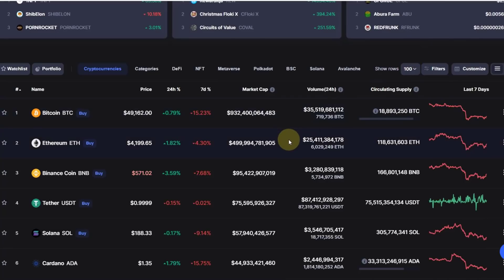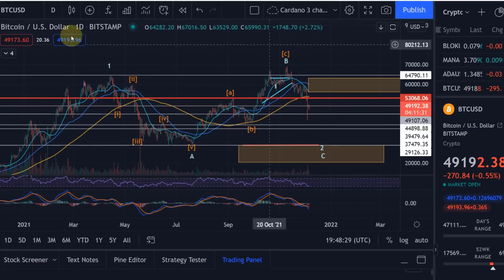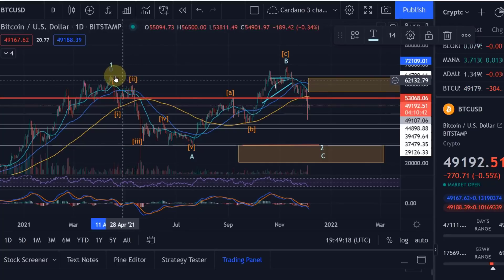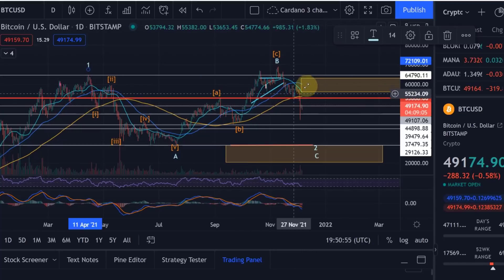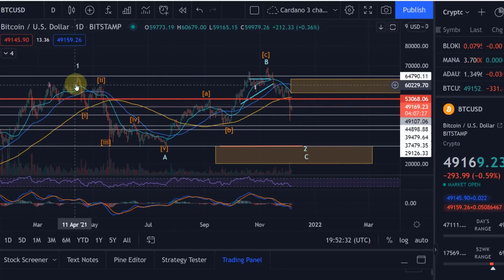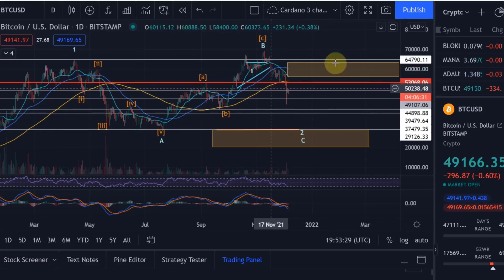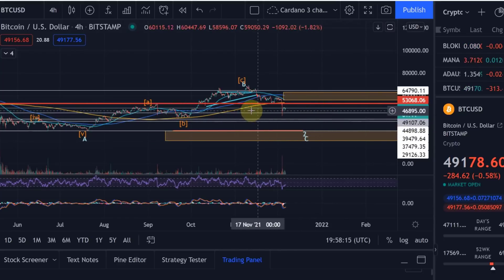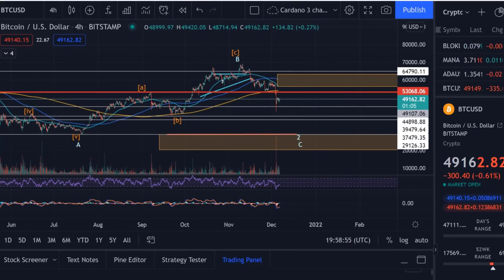Cardano ADA & Bitcoin Price News Today - Technical Analysis Update and Price Now! Price Prediction!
Cardano ADA Price News Today - Technical Analysis Update and Price Now! Cardano Elliott Wave Analysis! In this video I talk about a technical analysis of the Cardano ADA and Bitcoin prices and I talk about some important price moves that are happening right now!  Cardano Price Prediction!  I also talk about Elliott Waves!